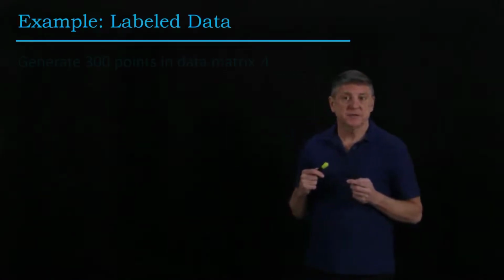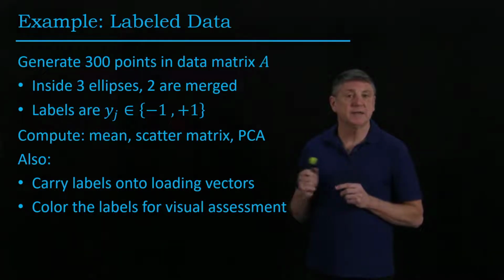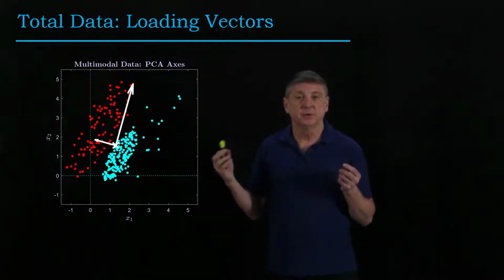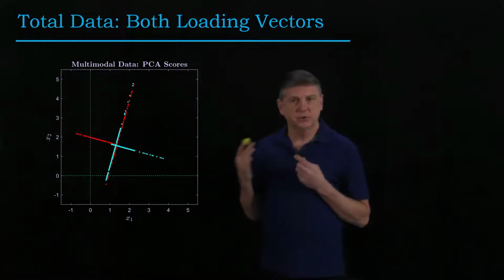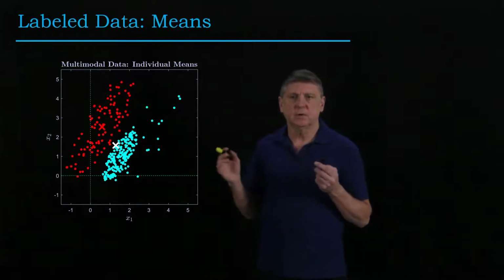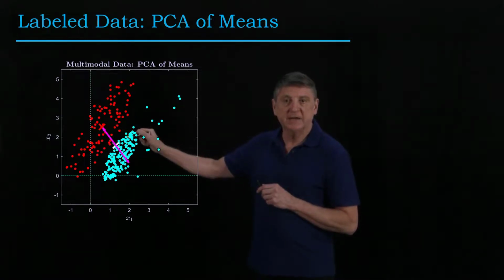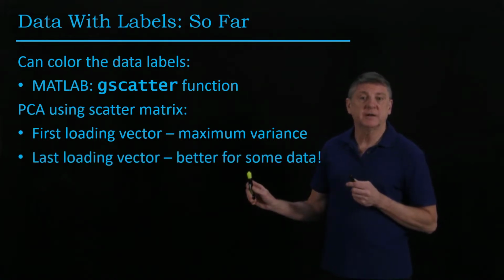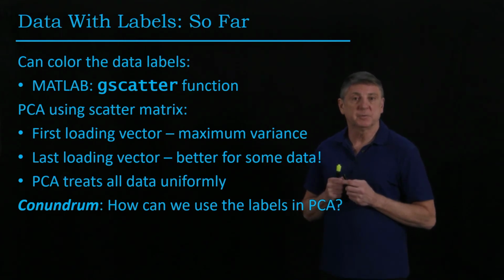LinearData24bPCAlabelExample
Example of how PCA reduces the dimensionality of labeled data. Part of a series of lectures: